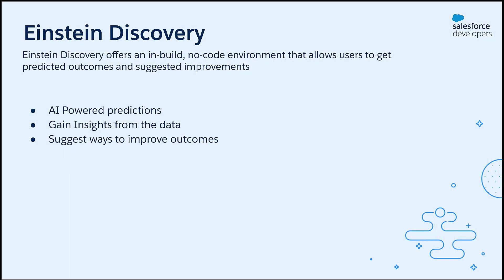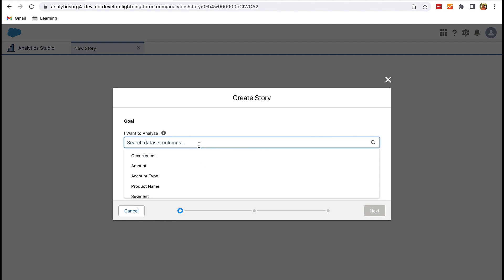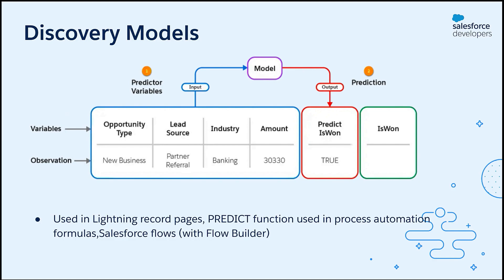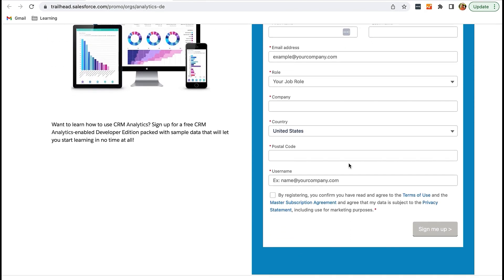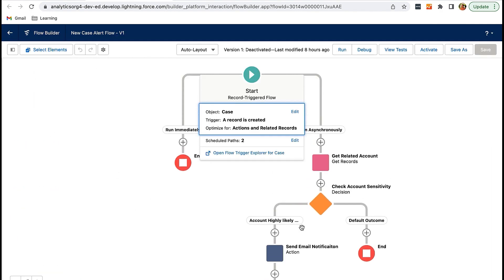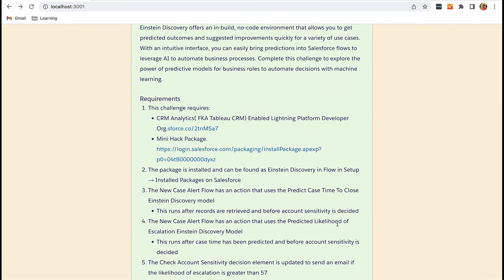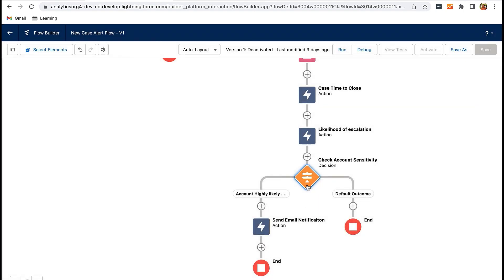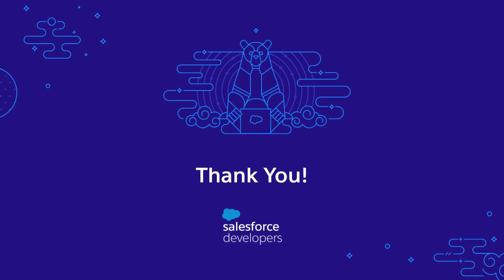Einstein Discovery Models in Salesforce Flows | Mini Hacks Solved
In this episode, you will learn about Einstein Discovery and how to use Einstein discovery models in Salesforce flows.

Features and Tools needed:
Einstein Discovery, Salesforce Flow

Timestamps:
00:00 Introduction
00:33 Intro to Einstein Discovery
02:00 Creating an Einstein Discovery story
03:48 Einstein Discovery Models
05:49 Requirements Walkthrough
10:00 Updating the flow to use Einstein Discovery Models
12:48 Adding a condition to check the predicted value
14:09 Executing and debugging the flow
15:42 Closing Remarks